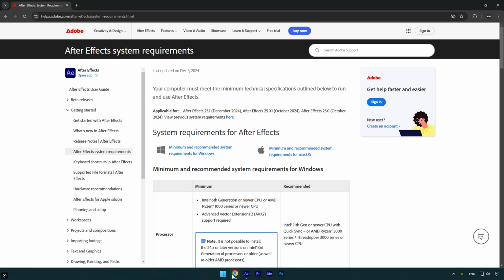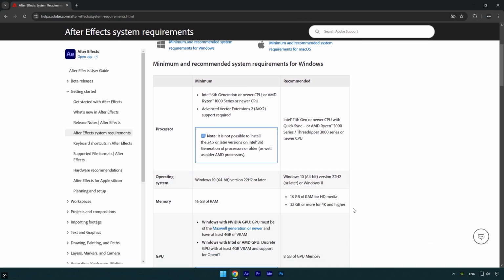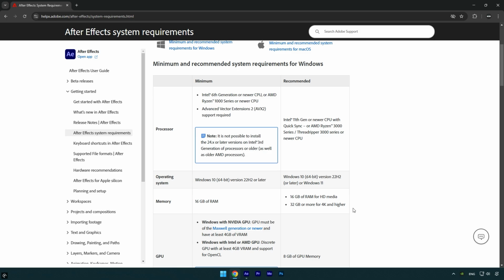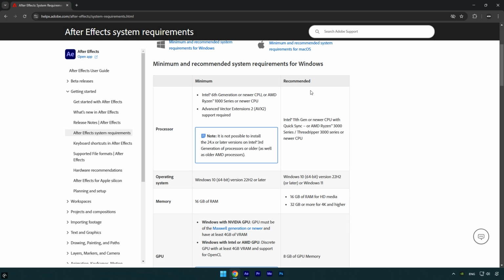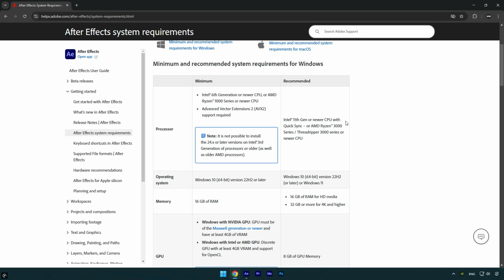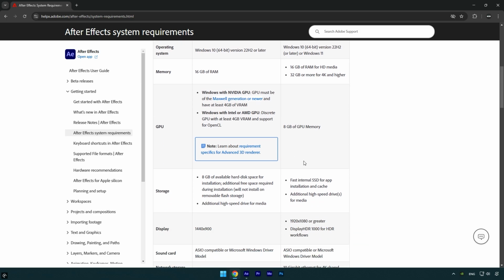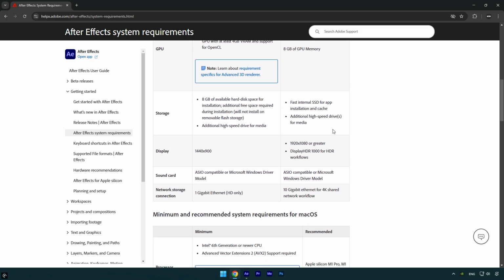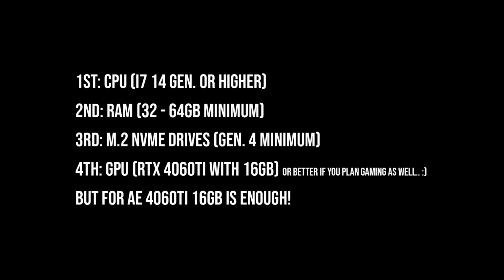After Effects Recommended System Requirements for a Smoothest Workflow in 2025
Note: If editing is just a hobby, do not spend your money on these PC parts I was talking about, but If editing is your job and the main income, or you plan to work as an editor, then those PC parts I have mentioned in the video are the minimum requirements. (These are my recommendations) if you can save more, save and get better CPU for smoothest workflow!

PC parts to upgrade in order

1st: CPU (High end CPU)
2nd: RAM (The more you have the smoother it will be) (DDR4 Minimum)
3rd: M.2 NVME Drives (For faster loads, saves)
4th: GPU (AE is not about GPU, you can upgrade it once you get better CPU and RAM)

CPU: i7-14700K
GPU: RTX 4060 Ti 16GB
RAM: Kingston FURY Beast 32GB

Want to get the best performance in After Effects? In this video, I’ll show you the recommended PC system requirements for a smooth workflow, helping you optimize your setup for faster video editing. Learn about the best computer specs, performance tips, and how to speed up your After Effects experience with the right hardware. Don't miss out on boosting your productivity!